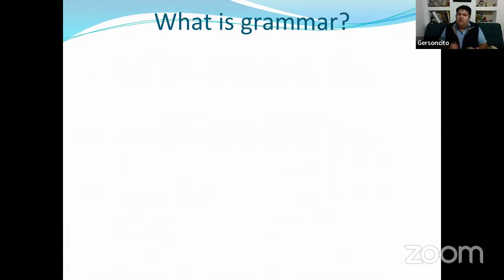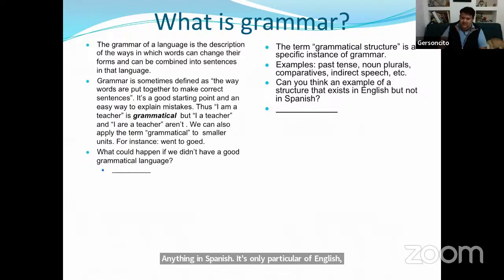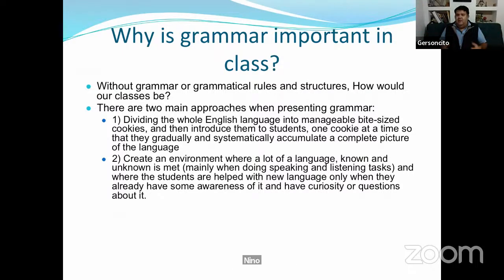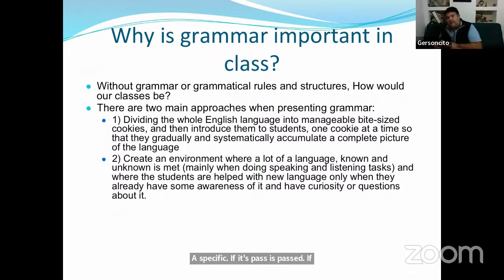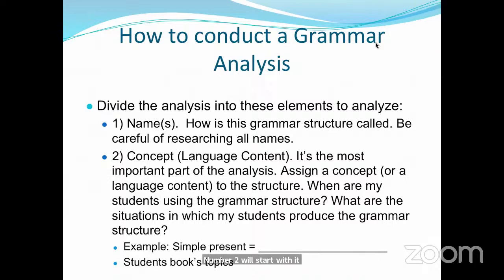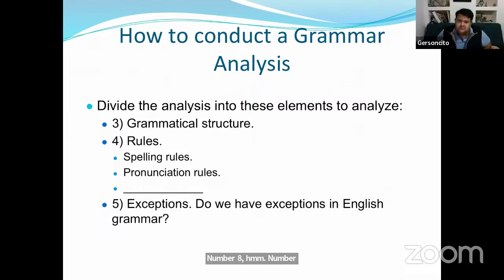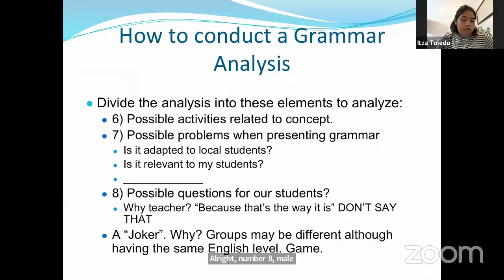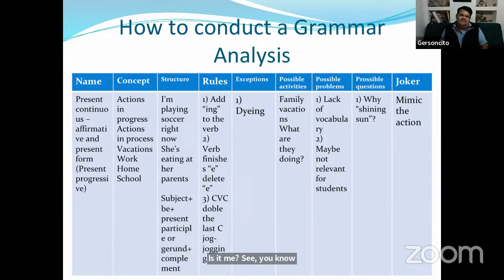Grammar Analisys 040123